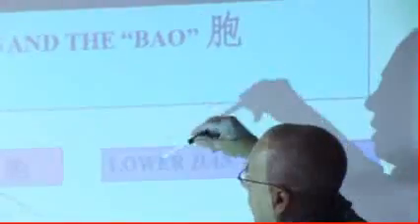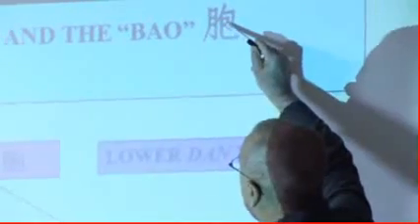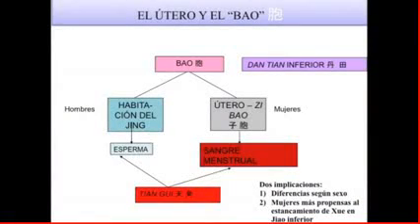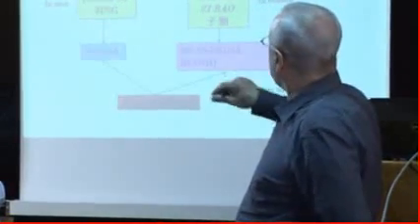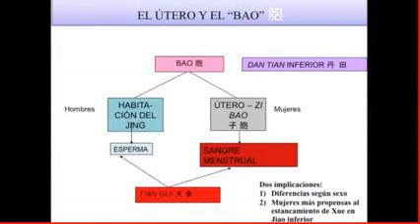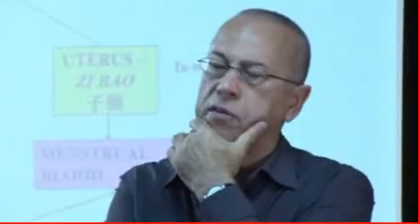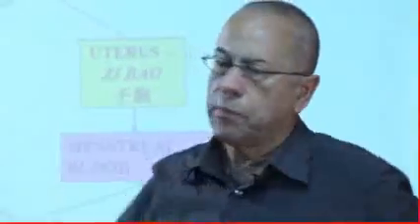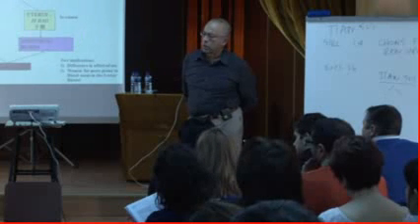Giovanni Maciocia en IEN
Seminario de Giovanni Maciocia en Madrid, organizado por IEN.